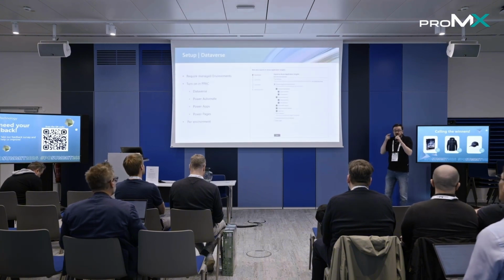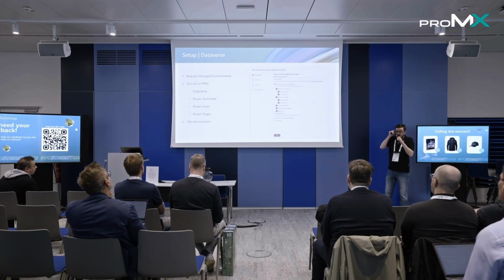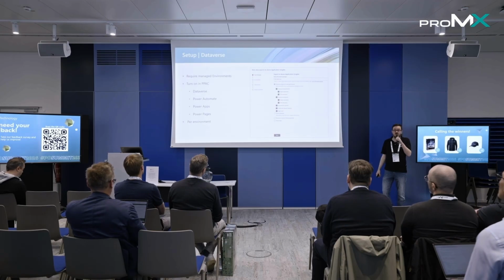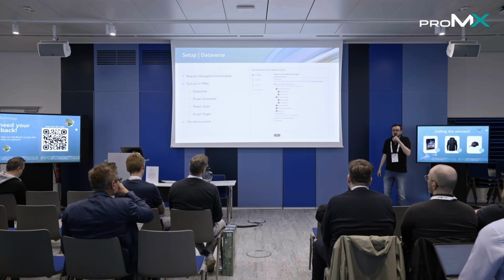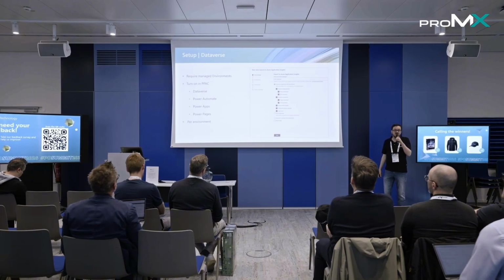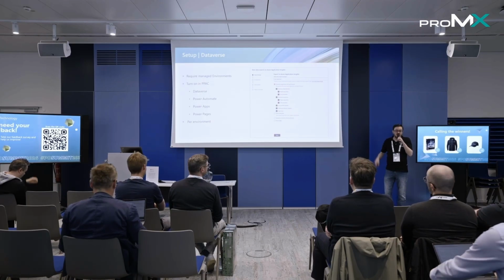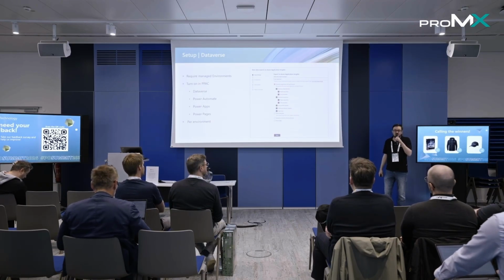See it before it shows - Azure Application Insights | proMX Project Operations + AI Summit 2026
Day #2 of the proMX Project Operations + AI Summit 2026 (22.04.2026)

In this session, Daniel Bach demonstrates Azure Application Insights for proactive monitoring and troubleshooting in Dynamics 365 and Power Platform. Learn how to turn telemetry into actionable insights and move from reactive to proactive system management.

Speaker:
Daniel Bach, Senior Consultant (proMX)